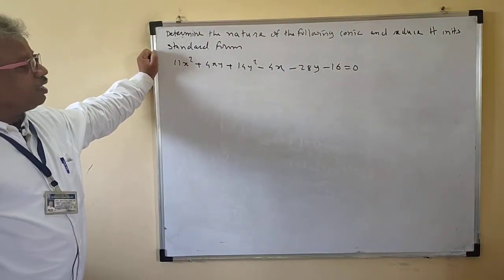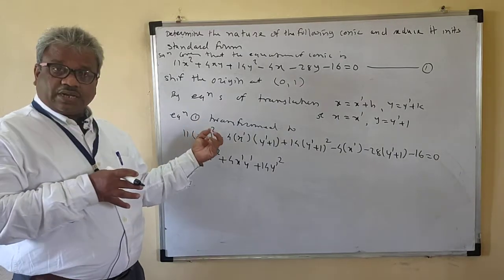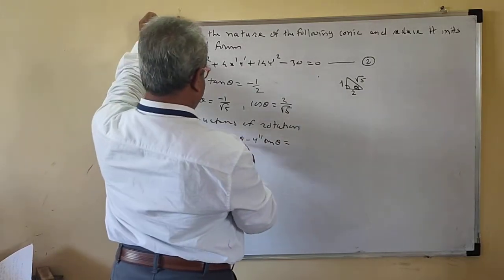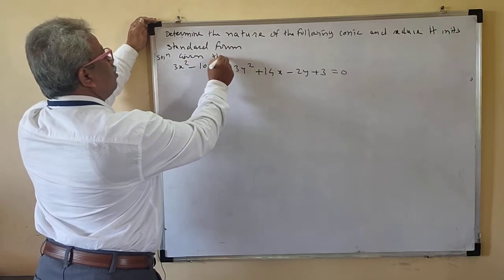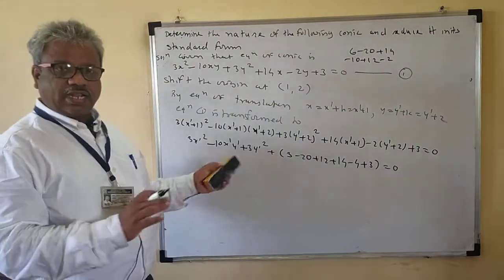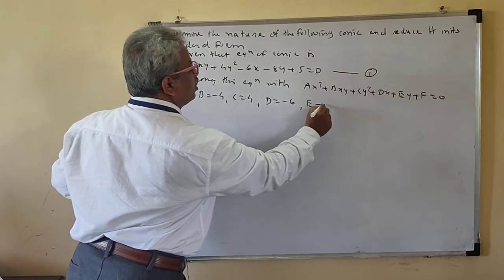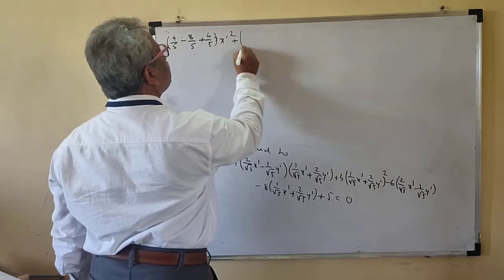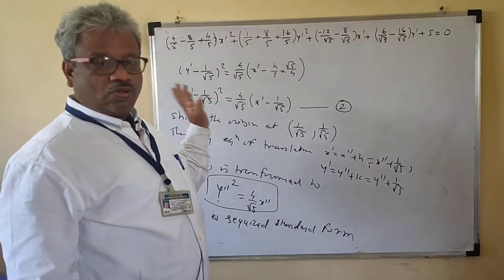Reduction to Standard Form - Examples